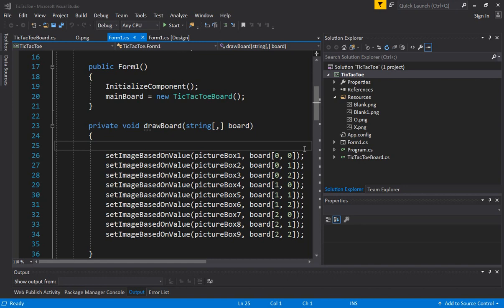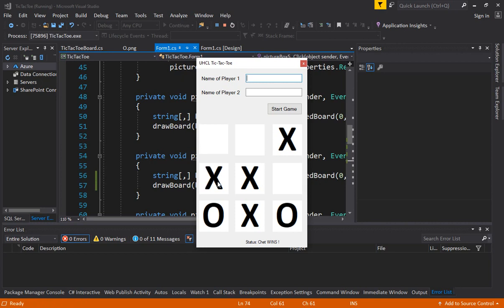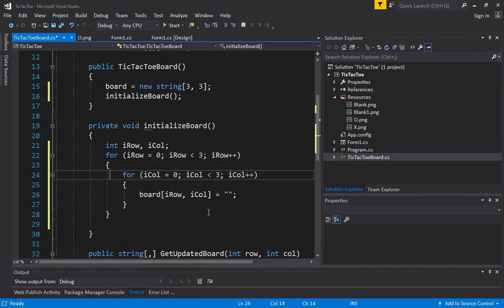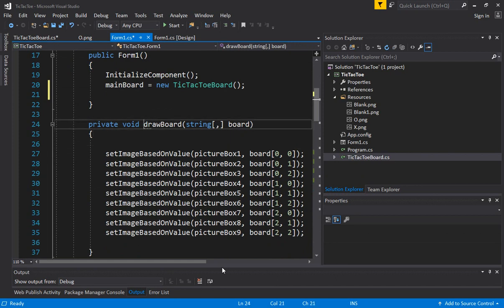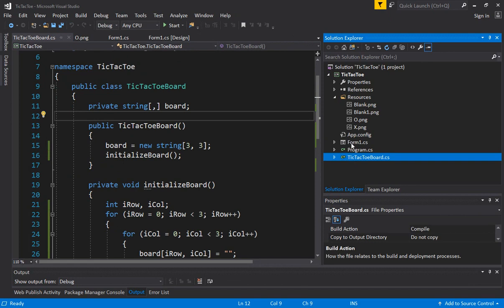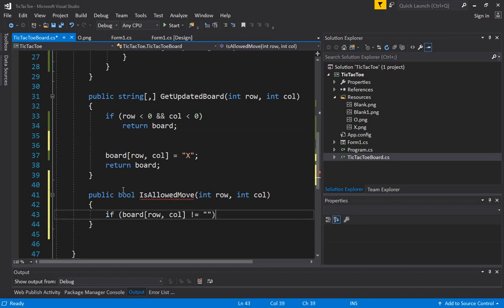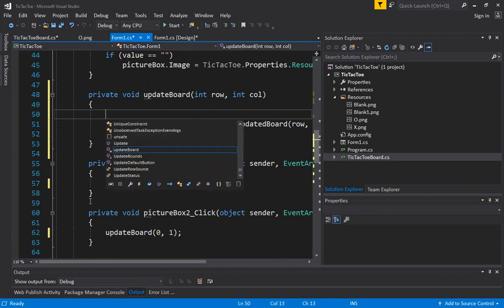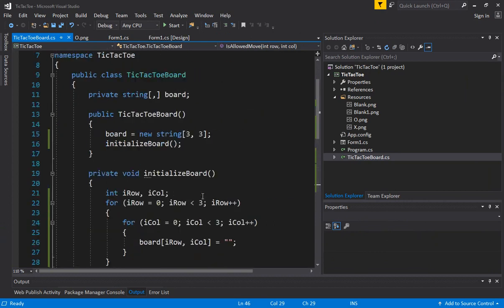C# WinForm Tic-Tac-Toe game (Part 3)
This video is part of a series to build the popular Tic-Tac-Toe program in C# using WinForms.